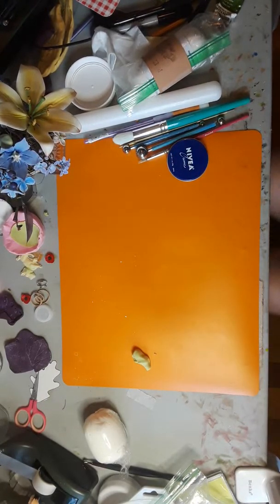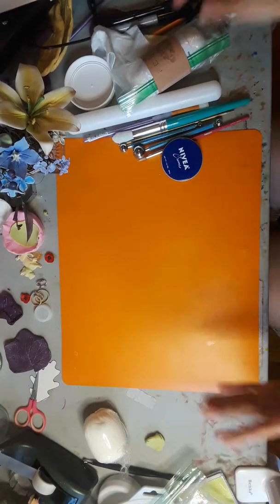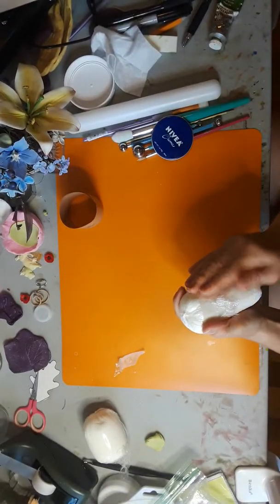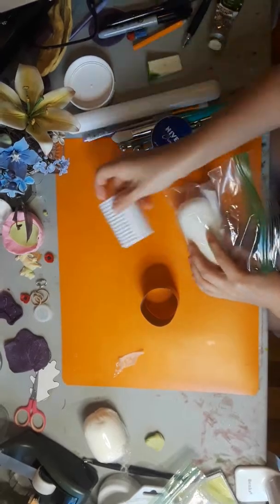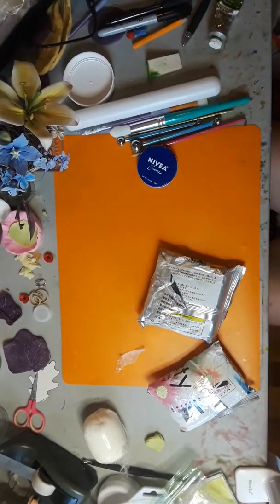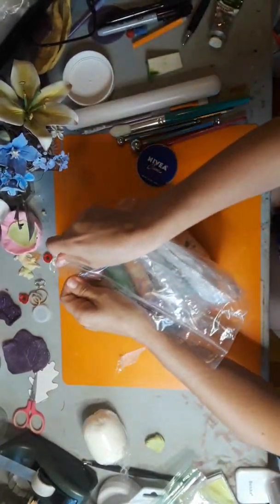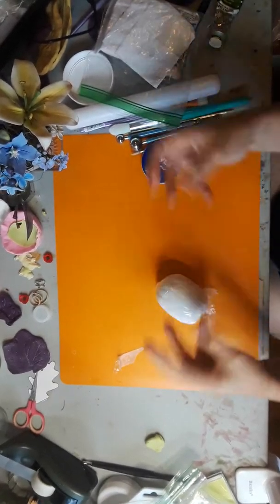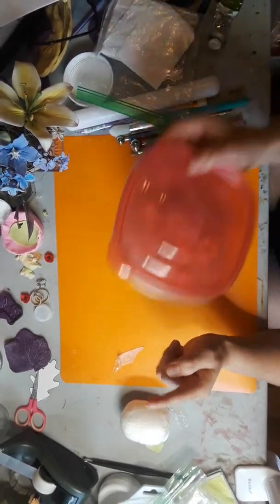How to store and keep cold porcelain from drying out.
How to store and keep cold porcelain from drying out. Simple video covering how to reseal air dry clay packaging.

   Hi guys! 🙋‍♀️
  I get alot of cold porcelain questions about how to keep air dry clay fresh and how to store it. Air dry clay will not "cure" unless it is exposed to air. These simple methods will keep your clay fresh and ready for your next project.  🎨

   Leave me a message in the comments below if I didn't cover your question. This is the first in a series of videos I'm making covering the basics of how to use cold porcelain.
   I'd love to know what problems you encounter with cold porcelain and what air dry clay brands you like to use.

Direct link to my clay